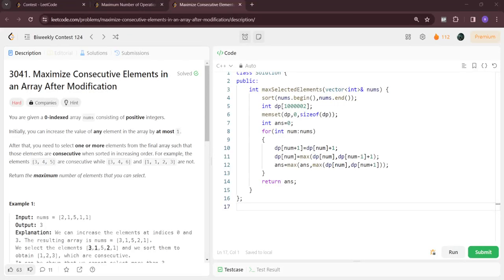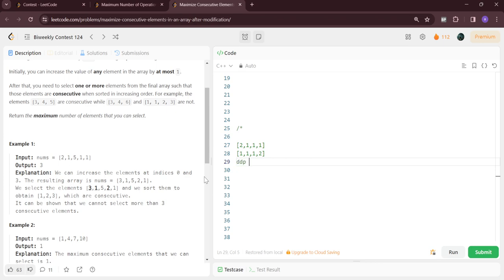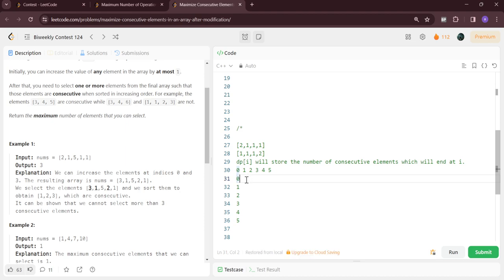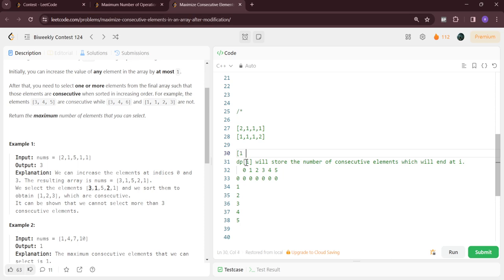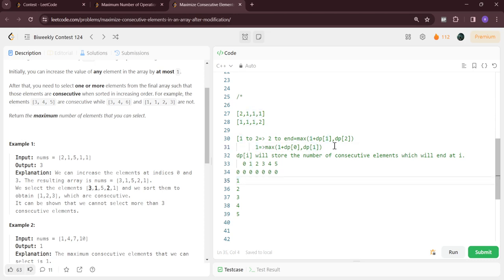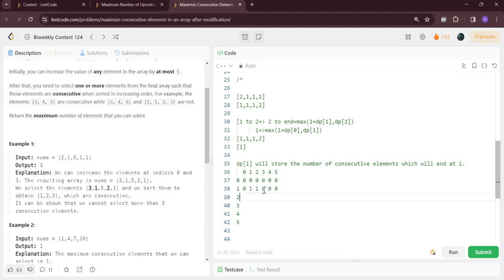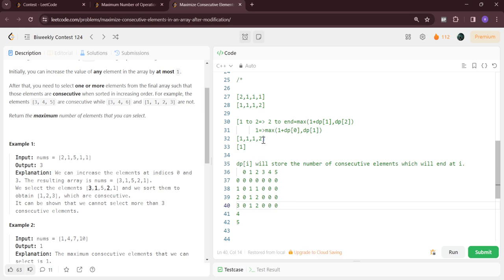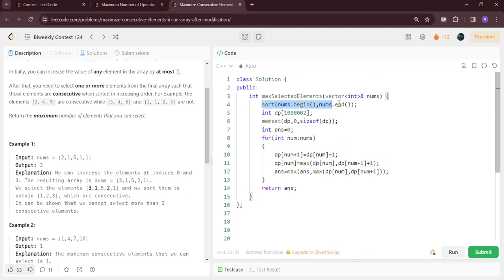Biweekly Contest 124 last Question